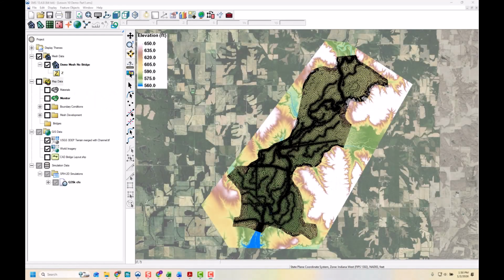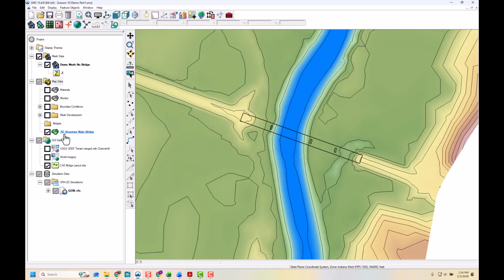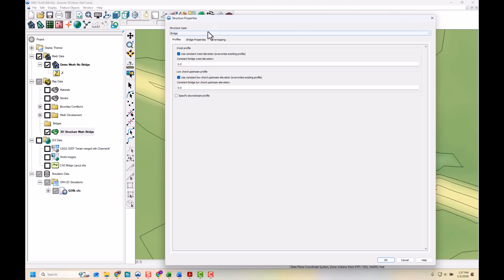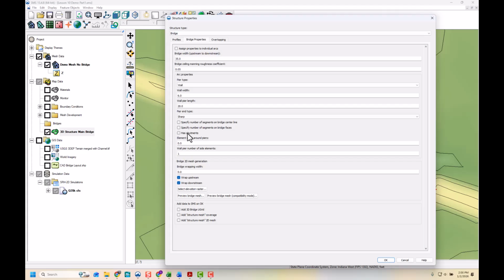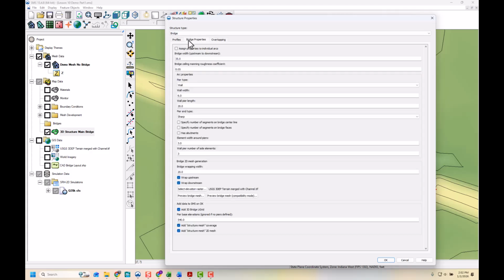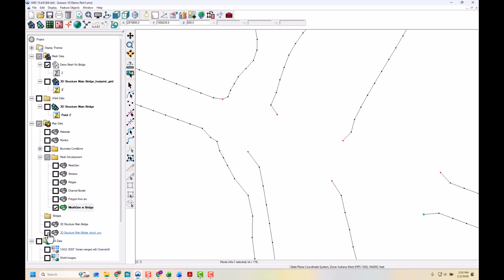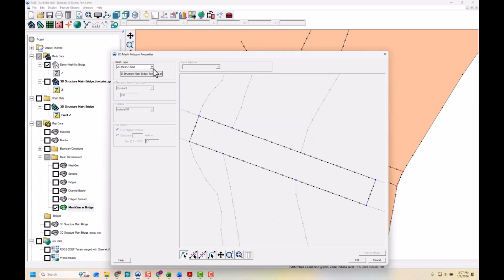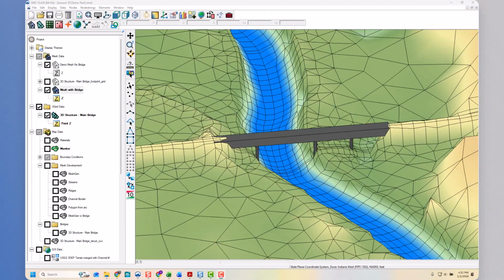2DHM Lesson 10 Part 1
Demonstration of creating a 3D Structure and using it to modify an existing mesh in SMS.